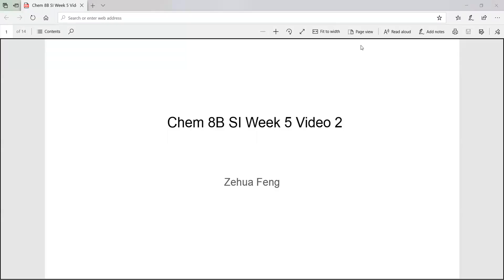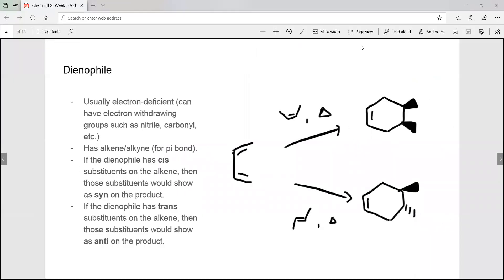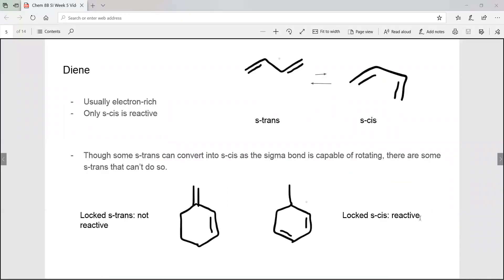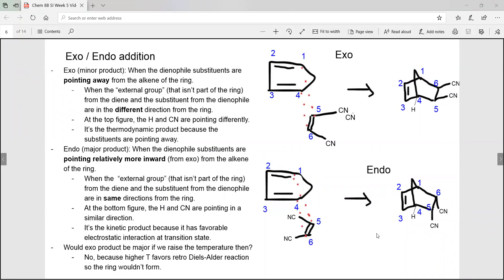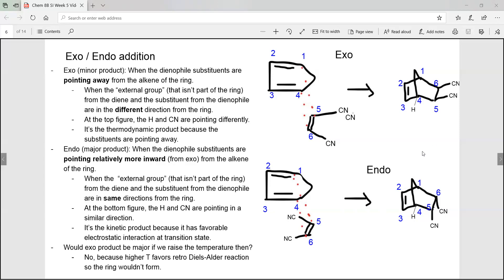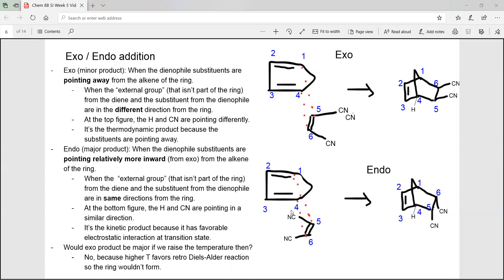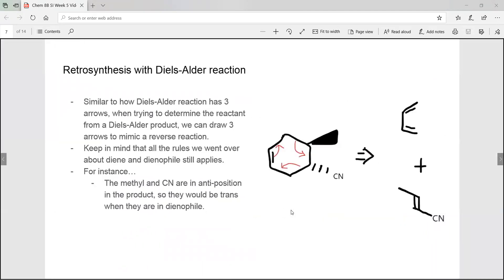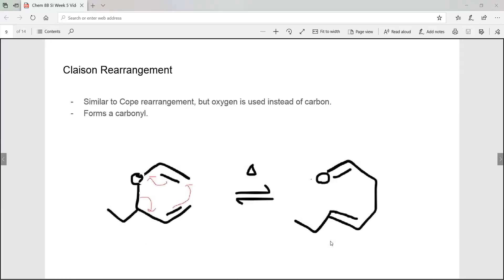Chem 8B - Diels-Alder & Cope/Claisen Rearrangements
Please remember to sign in if you watched the video!

Tuesdays: 3-4pm
Thursday: 10-11am